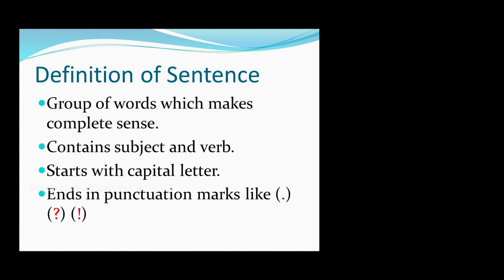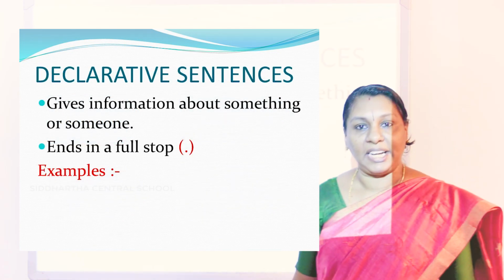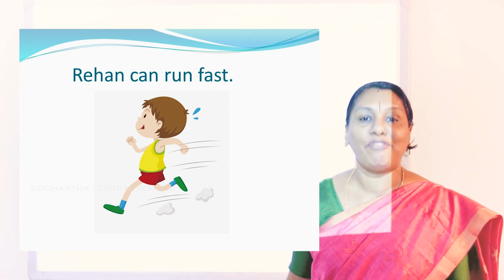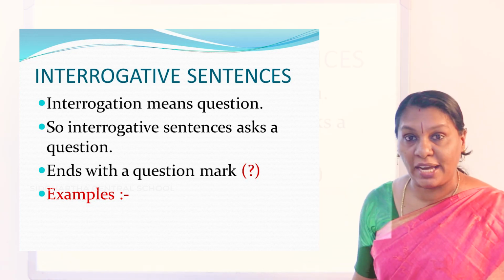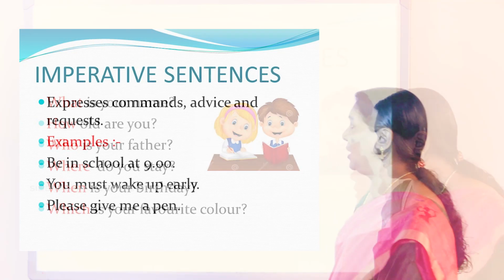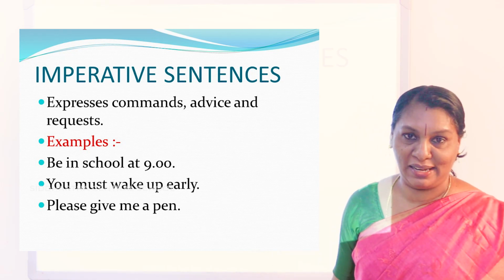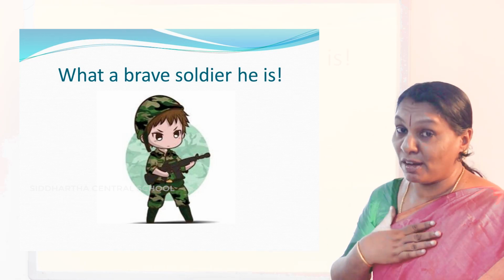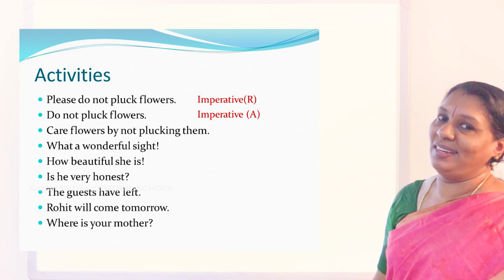CLASS 4 & 5 ENGLISH SENTENCE PART 1